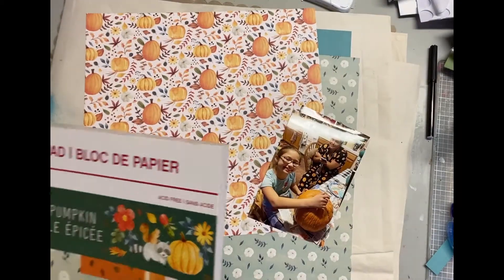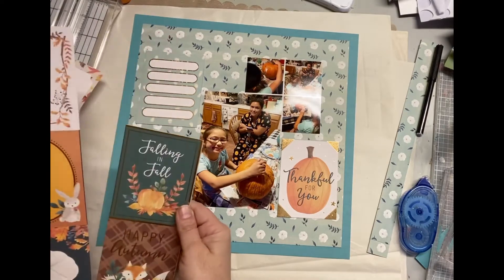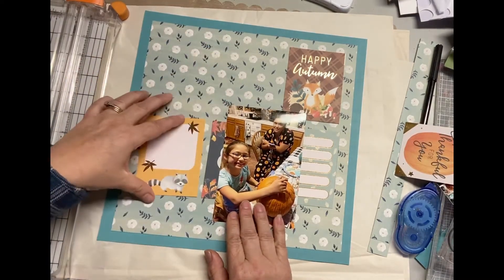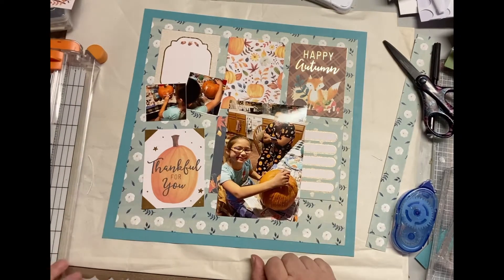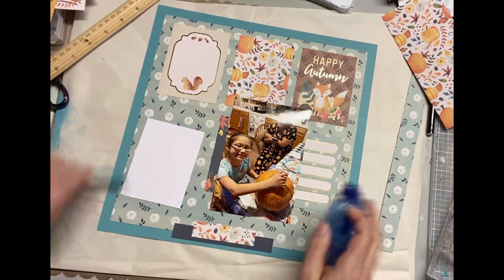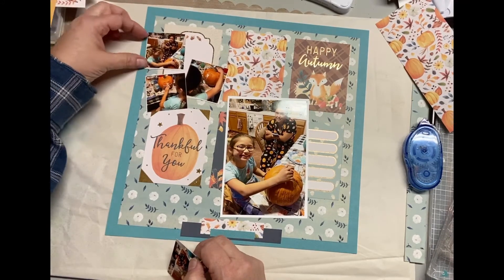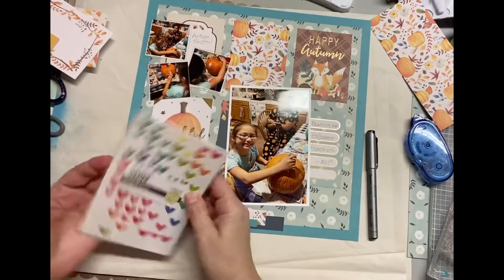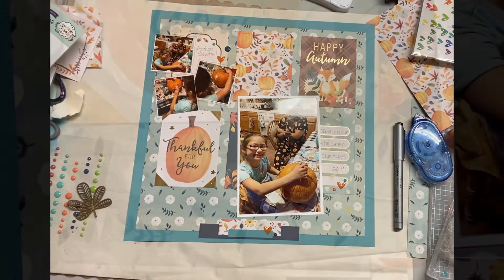Thankful for You Single Page Layout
A single page layout using multiple photos and paper/embellishments from one paper pad.